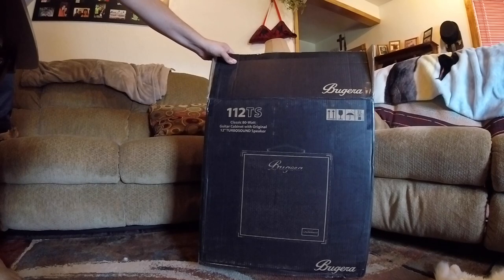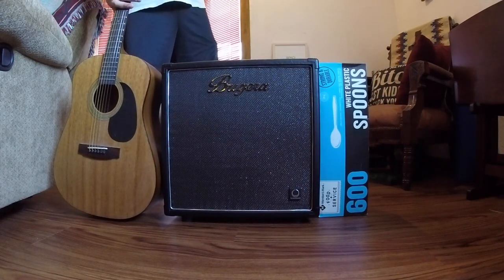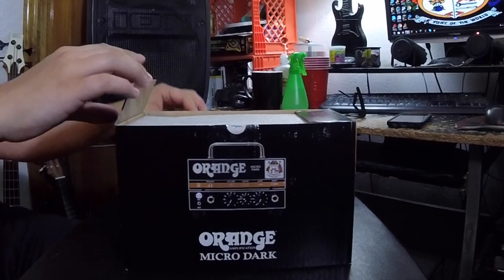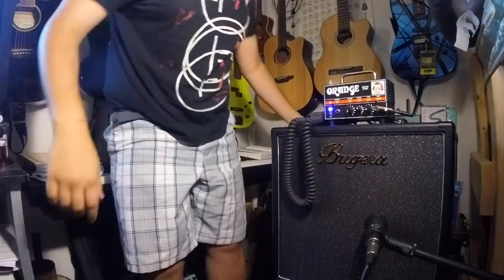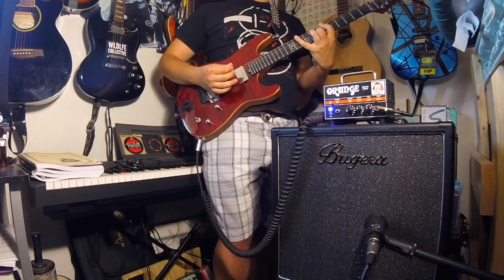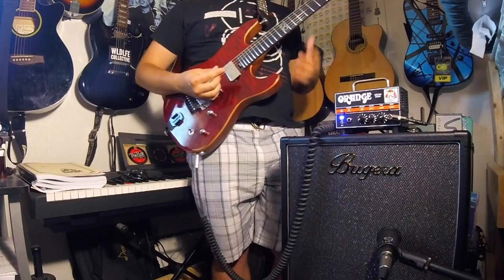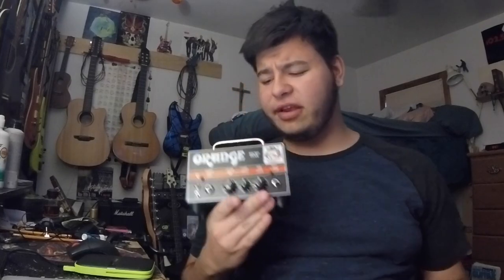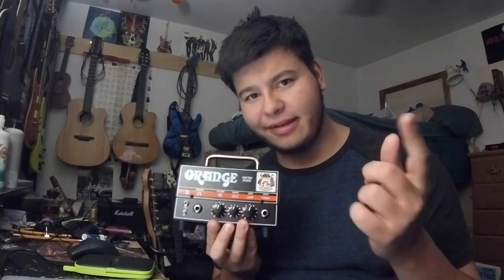Orange Micro Dark & Bugera 112TS Unboxing/Demo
Amp upgrade day! I own several combo amps, but never a stack. I decided to get a stack on a college student's budget, and that's what we have here today. I only found one other video with someone using this combination, so let's be the second.

*This is my first time micing up a cab, please forgive me if it sounds meh*

GEAR:
Amp Head: Orange Micro Dark
Amp Cab: Bugera 112TS w/Turbosound speaker
Guitar: Chapman ML-1 Norseman
Guitar 2: Schecter C-1 Elite
Mic: ??? going into a Focusrite Scarlett Solo into Ableton Live

Goodbye, and Goodnight!!!